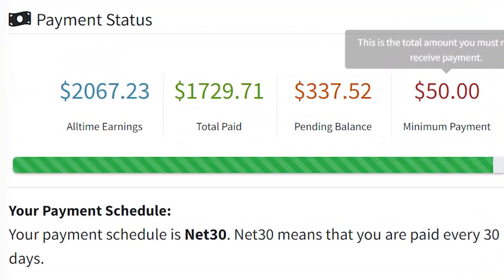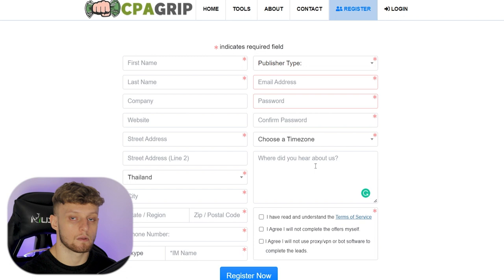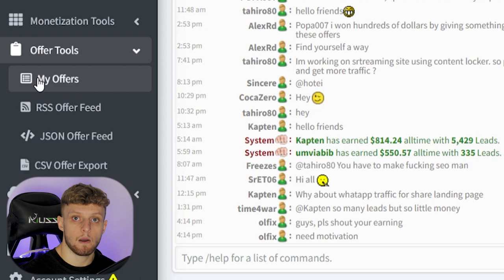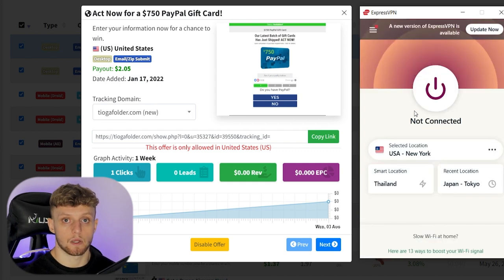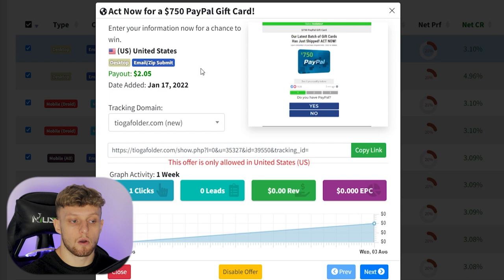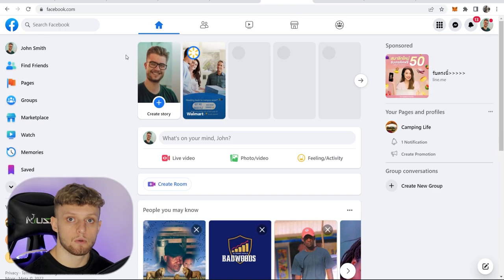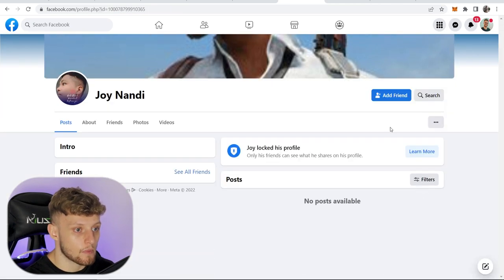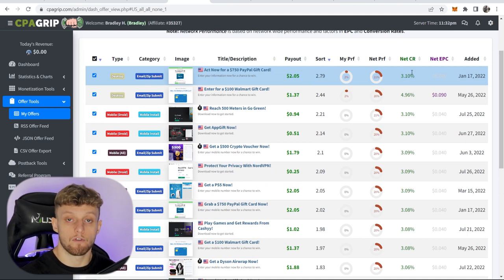How To Make Money on CPAGrip 2022 (NO Website) *Beginner Guide*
Learn how to make money on CPAGrip for free with no website needed. This is a step-by-step guide that is aimed at beginners getting their first commission today. If that's you watch until the end and take action with this method!